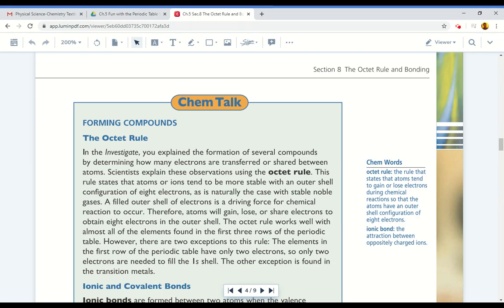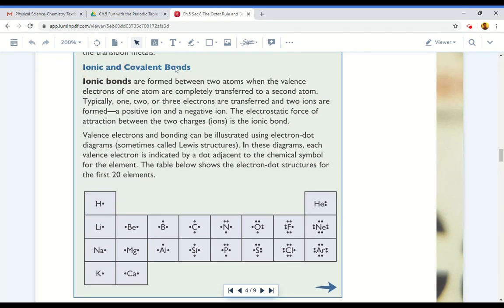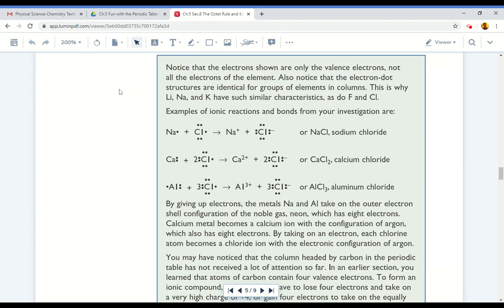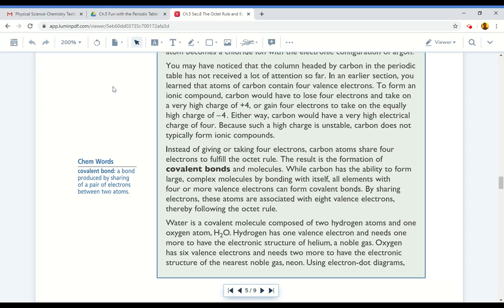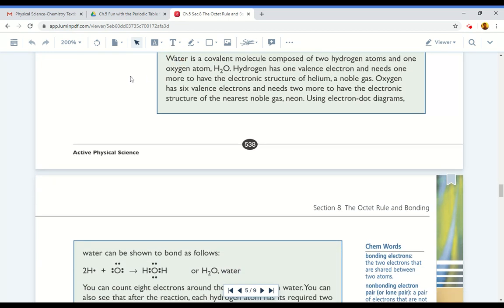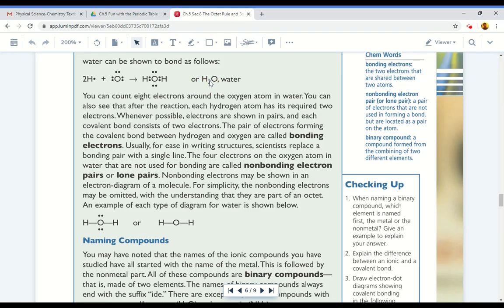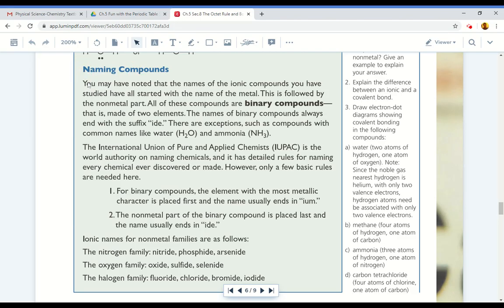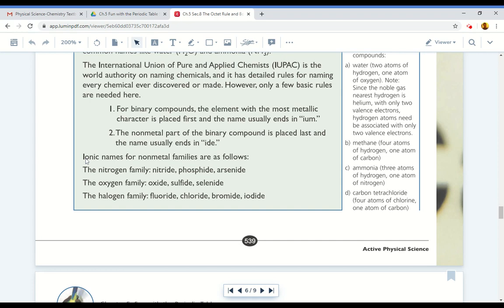Active Physical Science Ch. 5 Sec. 8